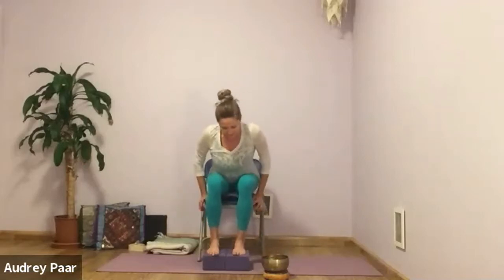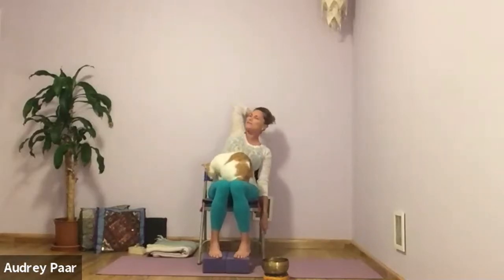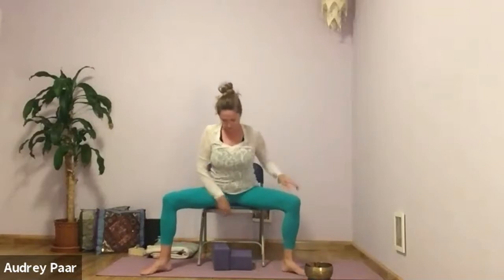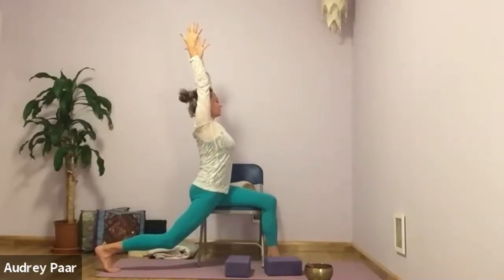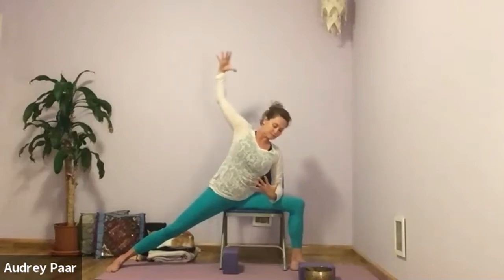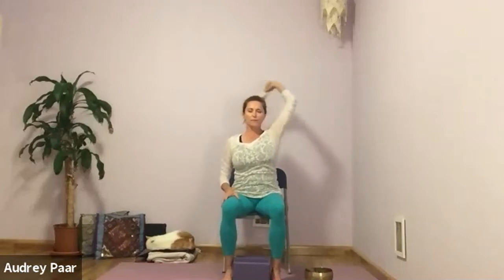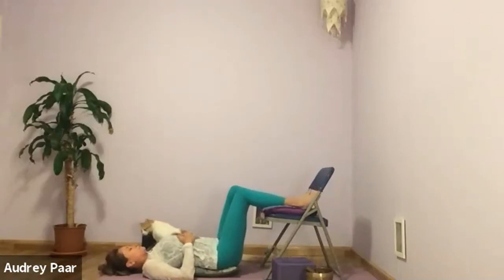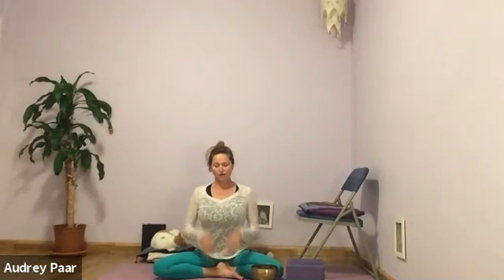Chair Yoga Flow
Ready to feel good and barely stand up for your practice? Don't worry there will be challenges for you in this chair flow. Gather your props: Mat, Chair, Blocks, Blanket, and Strap. Enjoy your full body chair flow!